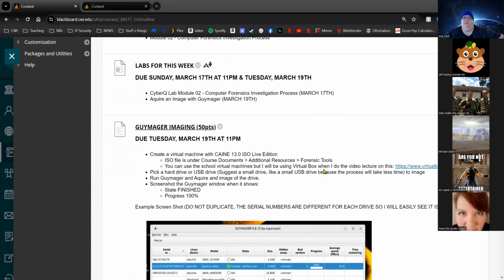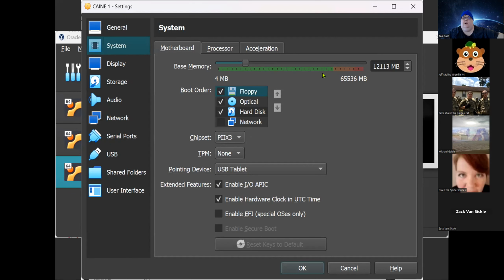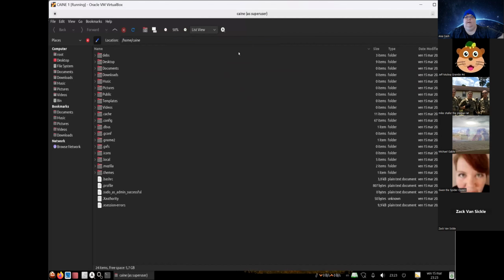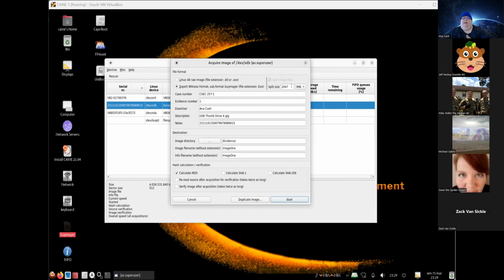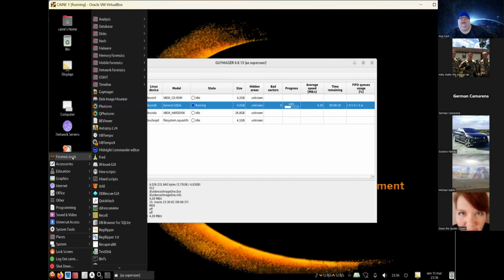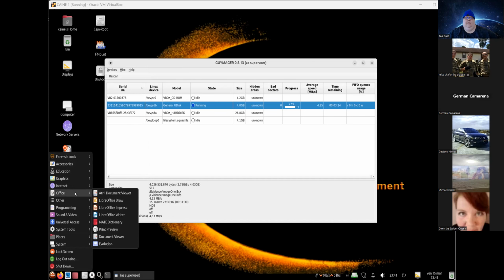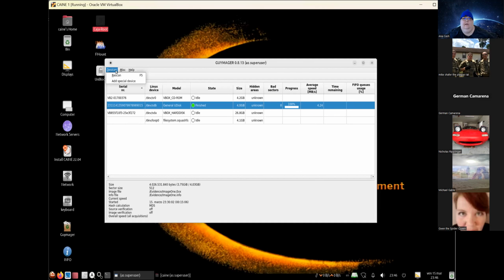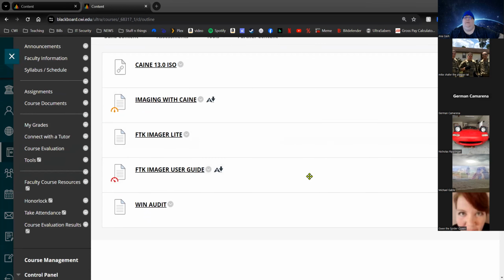CSEC 257-002R March 15, 2024